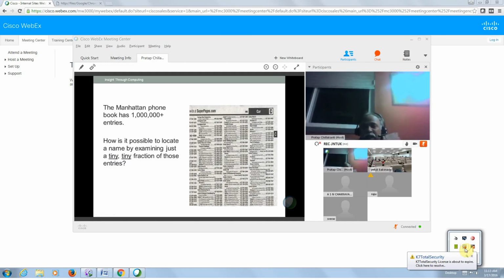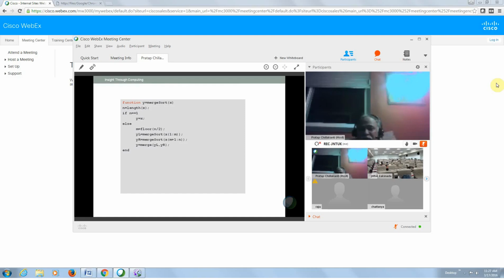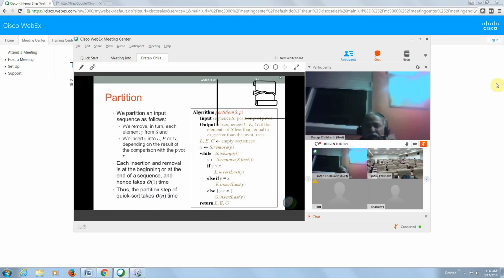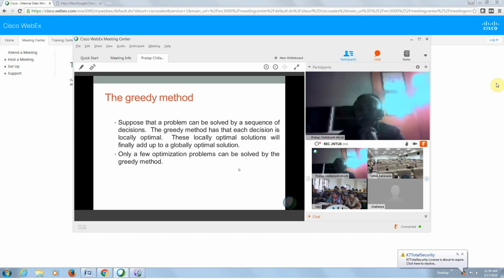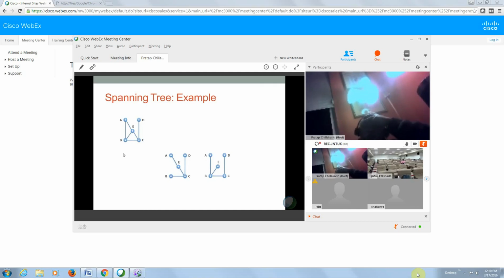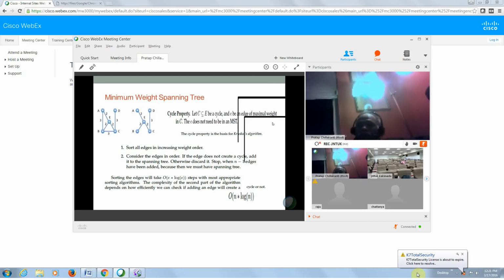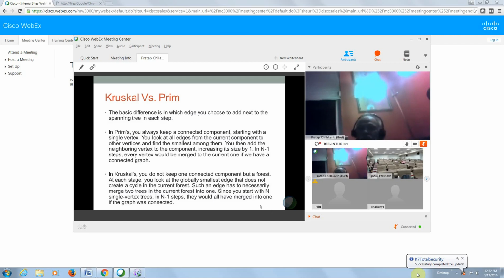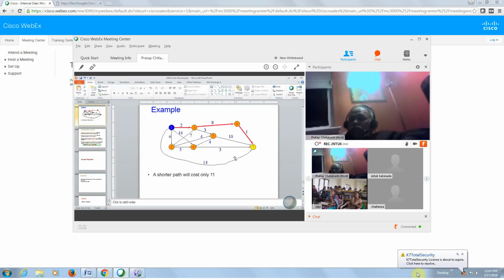JNTUK MOOCS DAA 2015 16 II SEM 17 03 2016